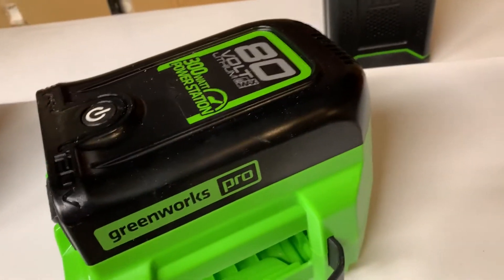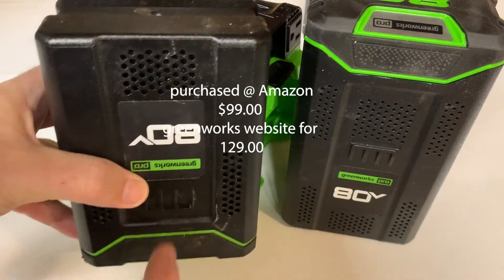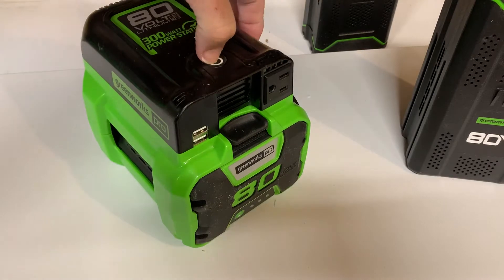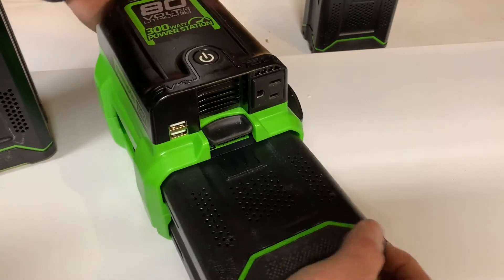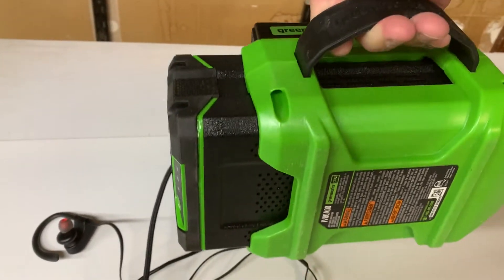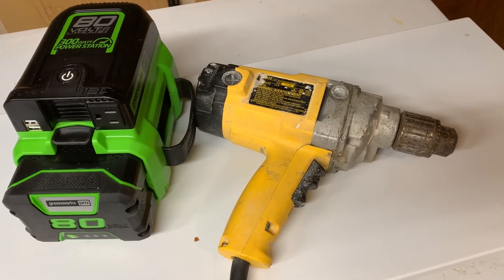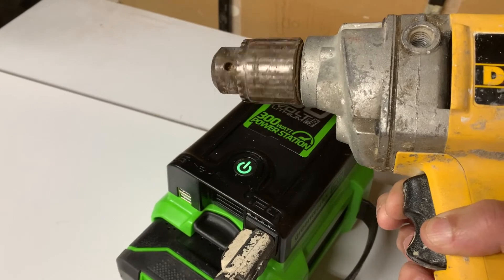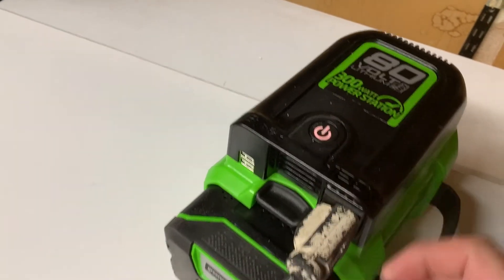greenworks Pro 80V power Inverter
demonstrating the greenworks pro 80V power inverter. since I have three 80V batteries I decided to purchase this inverter . I've used it to power lights and charge my phone and accessories , very handy .